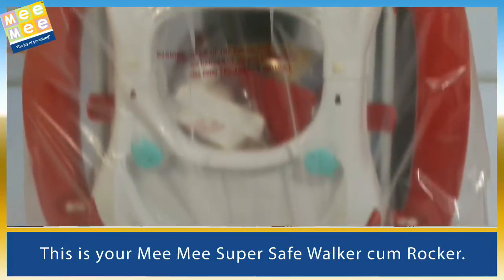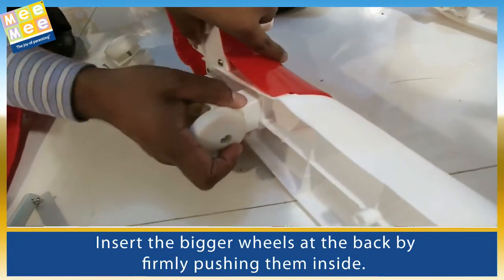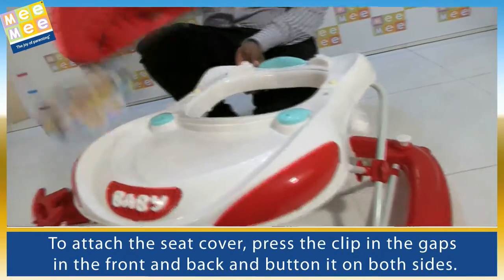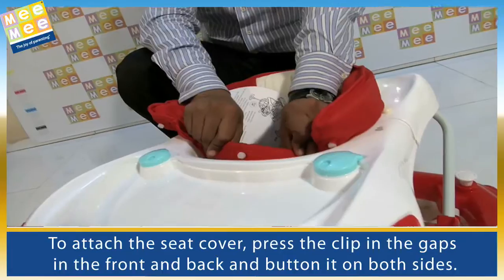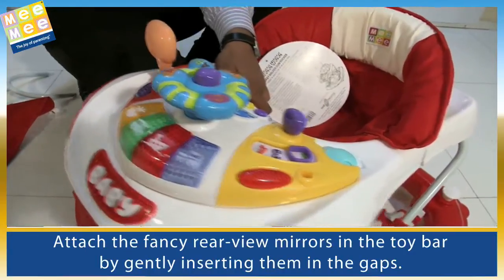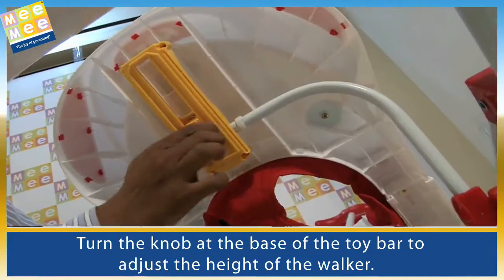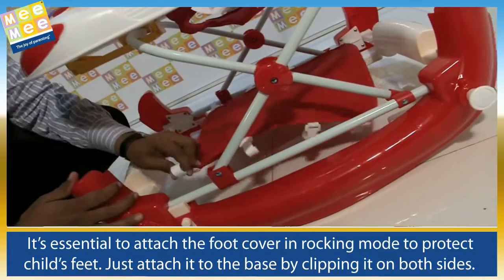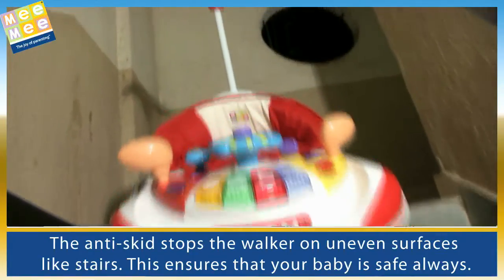Safe walker cum rocker